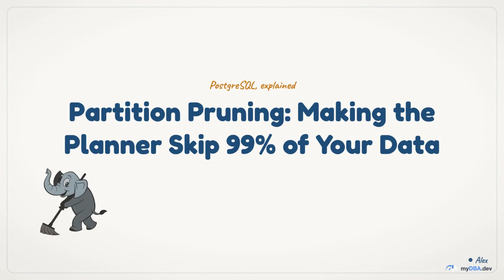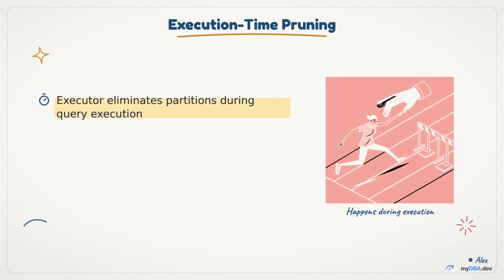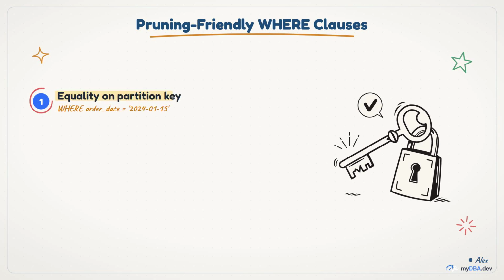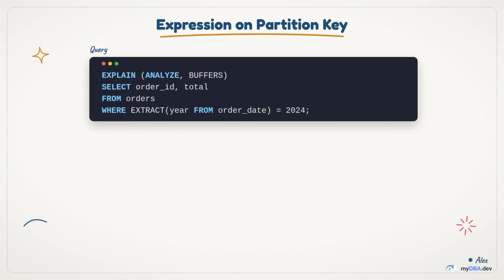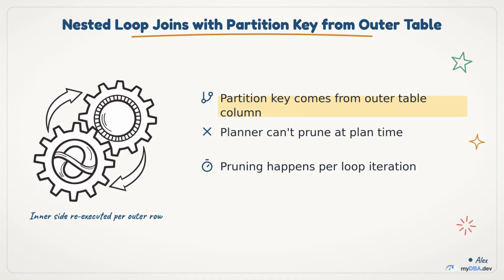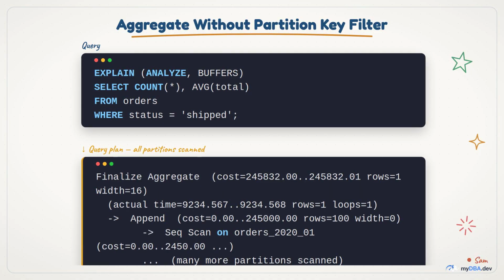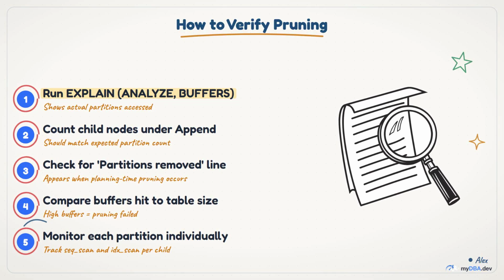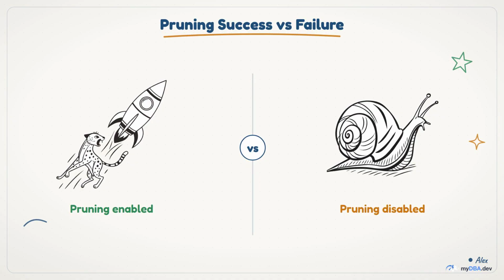Partition Pruning: Making the Planner Skip 99% of Your Data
You partitioned your table into a hundred child tables, wrote a WHERE clause on the partition key, and assumed Postgres would skip the irrelevant partitions automatically. Sometimes it does. Sometimes it scans all of them—and the only way to know is to check the plan.

This video walks through the two types of partition pruning: planner-time (where partitions are eliminated before execution starts) and execution-time (where pruning happens during query execution). You'll see which WHERE-clause shapes enable pruning, which silently break it, and the query patterns that force full scans even when your predicate looks correct. We cover literals versus parameters, the danger of wrapping your partition key in functions, OR conditions that kill pruning, and nested-loop joins that change the game.

This is for anyone running partitioned tables in Postgres who wants to confirm their queries are actually skipping partitions—and fix the ones that aren't.

Chapters:
0:00 Intro
0:42 Planner-Time vs Execution-Time Pruning
3:01 WHERE-Clause Shapes That Enable Pruning
5:42 Query Patterns That Silently Scan Every Parti…
9:11 Verifying Pruning in Production
11:17 Get a free health report